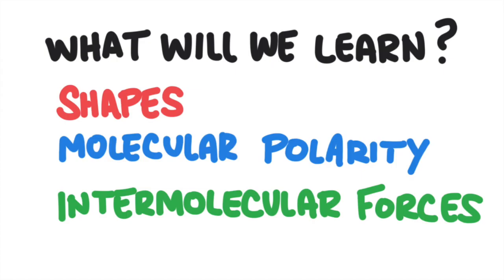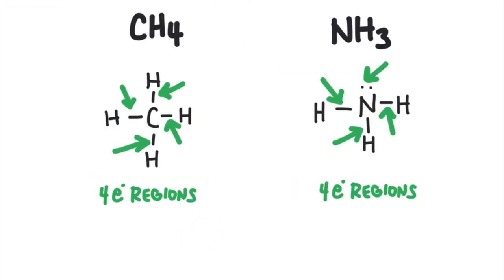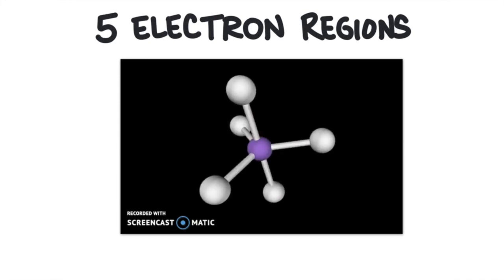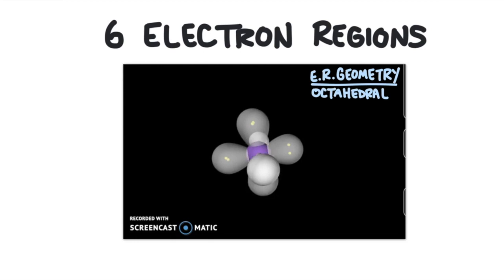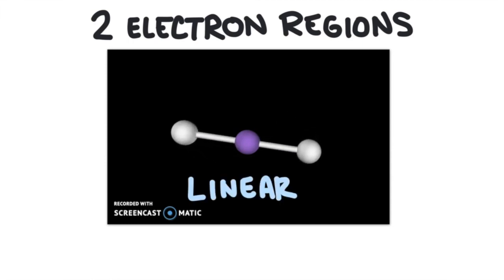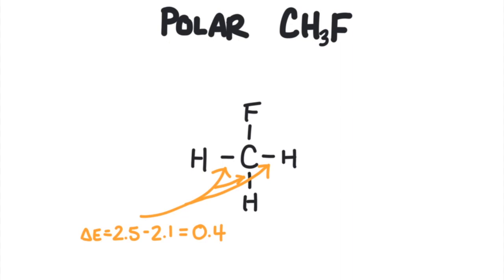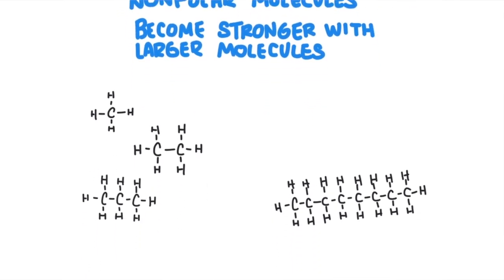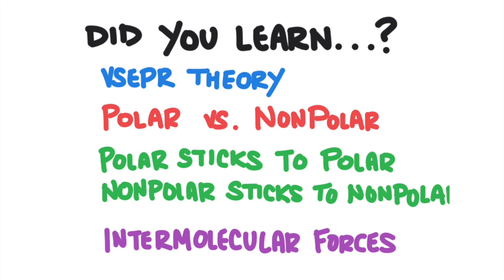Molecules EXPLAINED | VSEPR Theory, Polarity, Intermolecular Forces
In this video we will learn all about molecules.

We will learn:
1. How to determine the shape of a molecule (VSEPR Theory)
2. How to determine if a molecule is polar or nonpolar
3. How molecules stick together with intermolecular forces